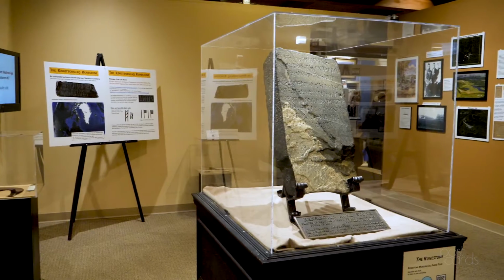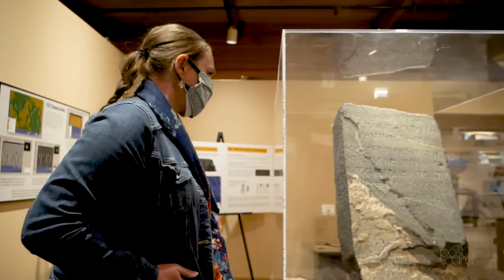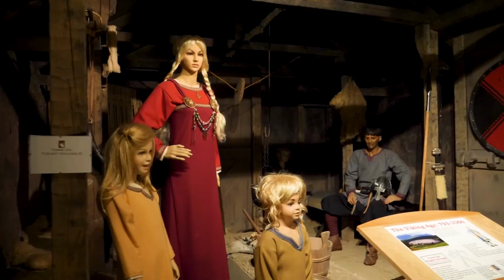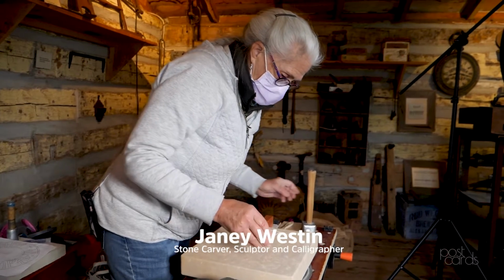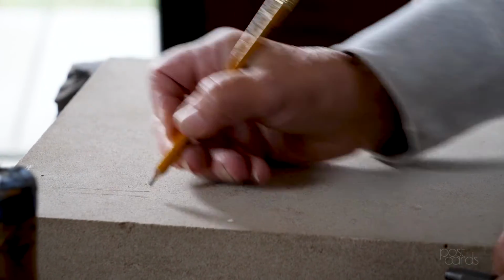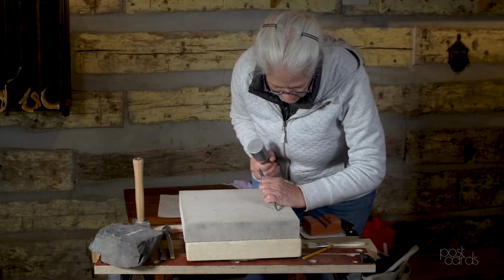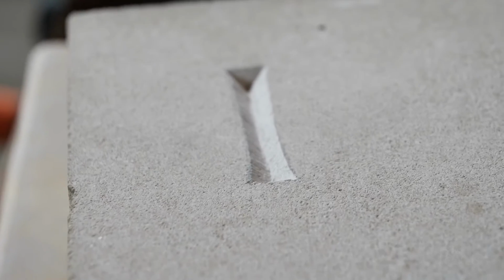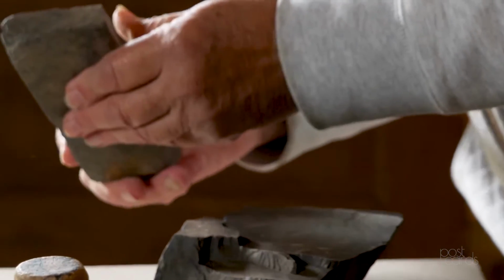The Rock that Makes People Argue A Lot | Kensington Runestone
The Kensington Runestone is Minnesota's greatest mystery and is perhaps the most controversial runestone in the world. Allegedly unearthed in 1898 by Olof Öhman, a Swedish immigrant in central Minnesota, this rock inscribed with runes has been a topic of fierce debate ever since. Despite scientific and scholarly research generally concluding the stone to be a hoax, there remains a dedicated following of believers in its authenticity.

Who left this carved monument to a Viking expedition in a field outside of Kensington? And what does it all mean? Displayed in Alexandria, MN at the Runestone Museum, the facts, speculation, and the stories of the Kensington Runestone are all presented to let visitors come to their own conclusion. Interviewed are Janey Westin, a stone carver, and Amanda Seim, Executive Director of the museum. Edited by Mike Scholtz for Postcards.

Kensington Runestone | Season 13, Episode 6 | Aired 2/17/22

Postcards is an award-winning series showcasing the arts, history, and cultural heritage of western Minnesota and beyond. Funding for Postcards comes from the Minnesota Arts and Cultural Heritage Fund.

Pioneer PBS is a viewer-supported television station dedicated to sharing local stories of the region with the world.